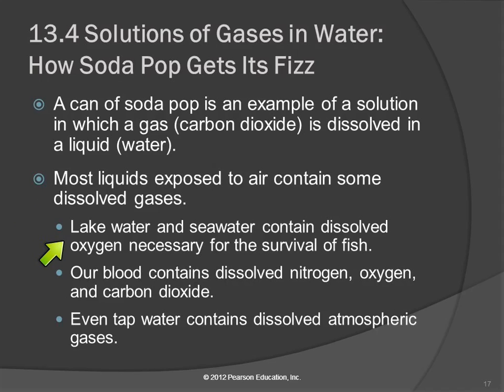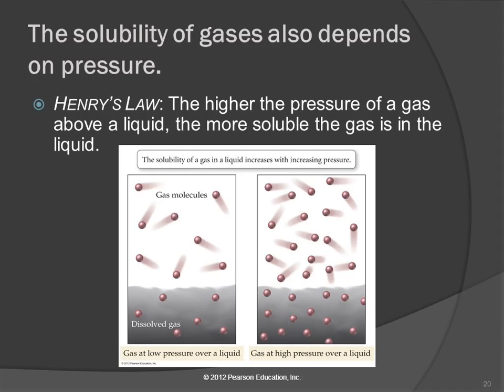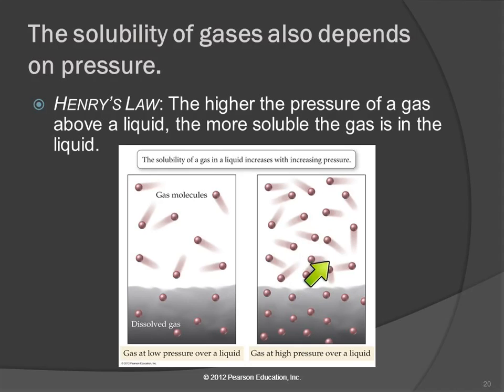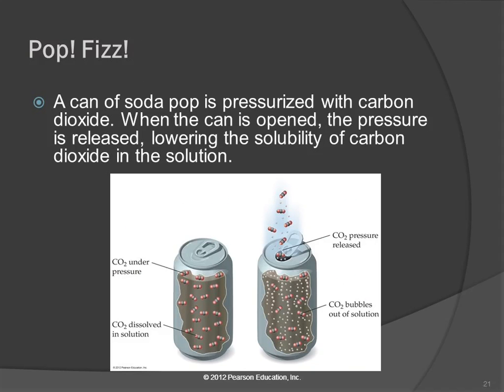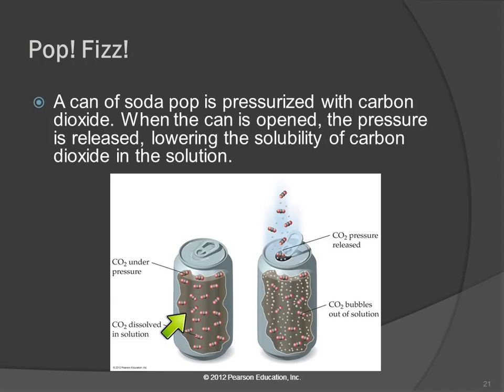20V 13.4 Solutions of Gases in Water